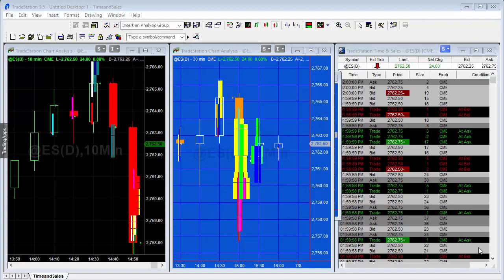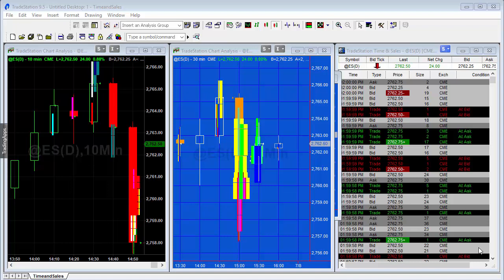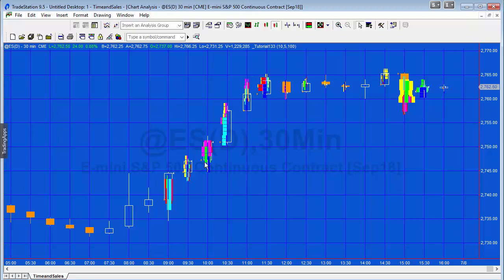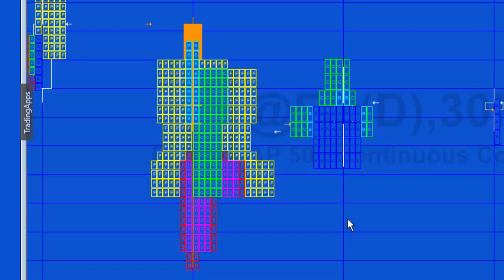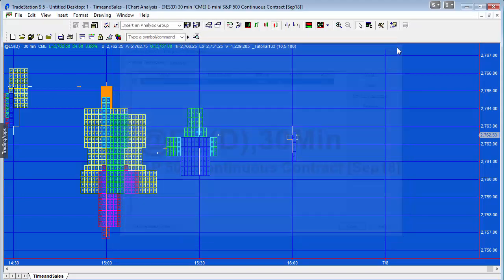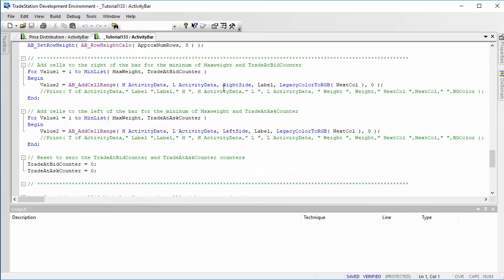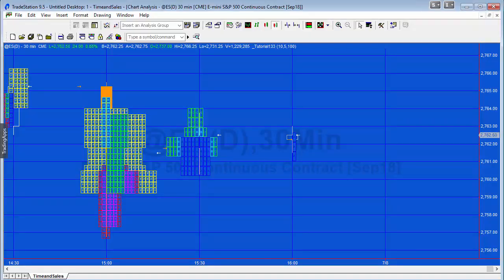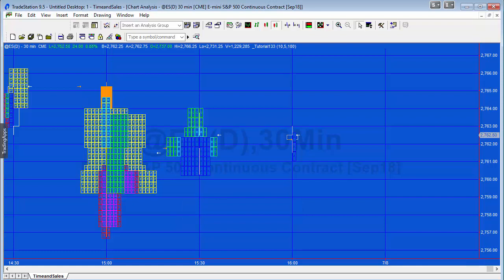Tutorial 133 | Displaying trade at bid and ask data using ActivityBars | Part 1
One of Markplex’s YouTube subscribers requested a tutorial to demonstrate the TradeStation Time&Sales provider. He wanted to understand how one could use the provider to find trades executed at the last ask or at the last bid price whose size (in terms of contracts or shares) was bigger than a user input. The request was to display these trades using an EasyLanguage show-me study, but, perhaps I thought it would be more appropriate to use an ActivityBar study.  EasyLanguage ActivityBar studies can display the approximate price levels on a bar where the trades took place.